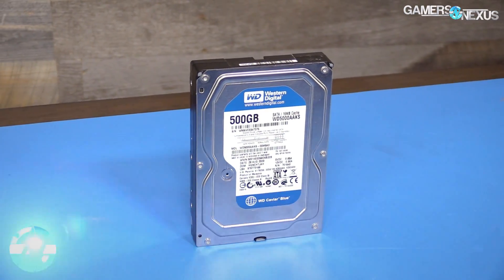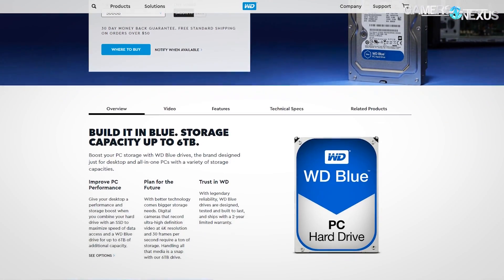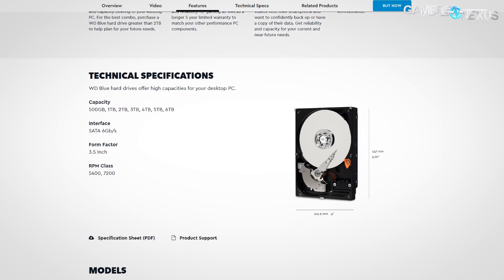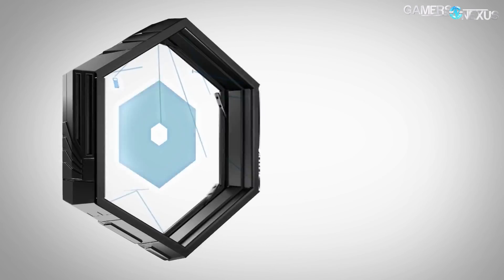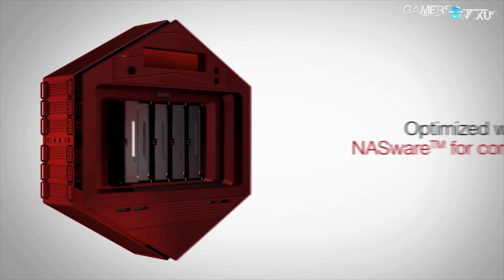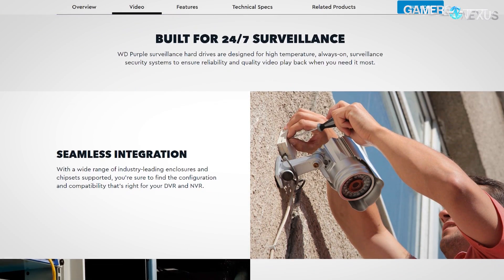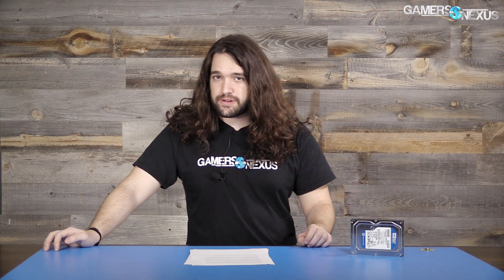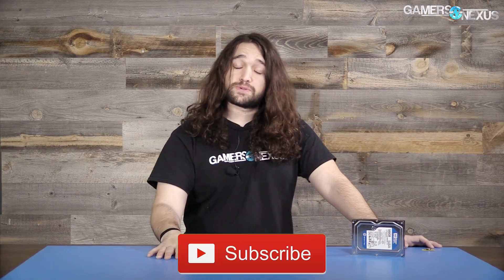WD Blue vs. Black vs. Red & Purple HDD & SSD Differences (2017)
We revisit the differences between WD Blue, Black, Red, & Purple HDDs for 2017, then talk WD Green, Blue, & Black SSD comparisons.

Host: Steve Burke
Video: Andrew Coleman
Research/writing: Eric Hamilton